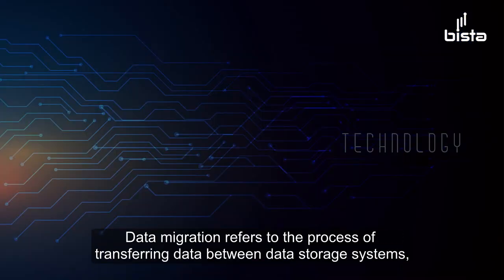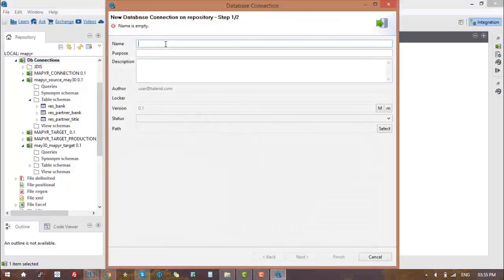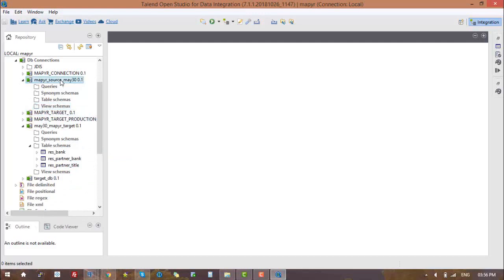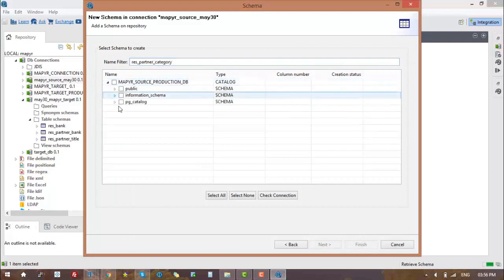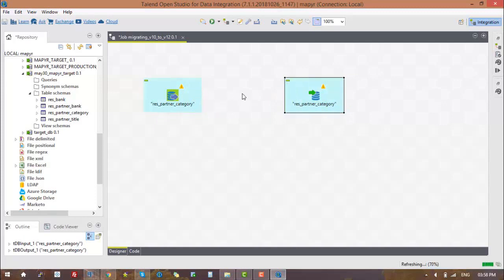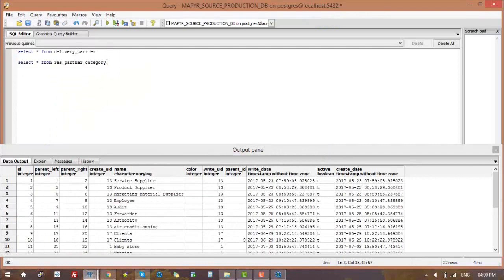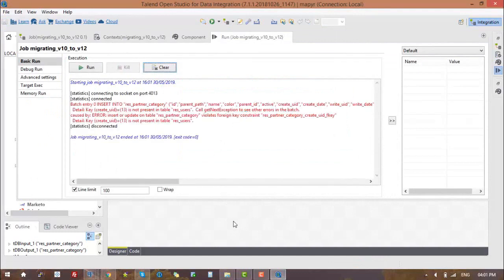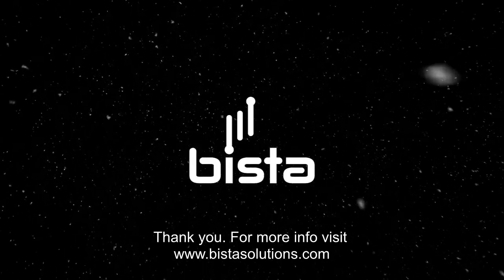Database migration from Odoo 10 to Odoo 12 using Talend. Odoo 10 to odoo 12 database migration.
Migrate odoo 10 to odoo 12 with bista solutions. Migrate odoo 10 database to odoo 12 database. With latest version of Odoo 13, Migrate to odoo 13 & benefit from the latest functions. With odoo 13 migration get access to high speed odoo.

Watch this video where we demonstrate how to migrate a database from Odoo version 10 to Odoo version 12 using Talend. It is very hard to move data from one database to another database i.e from an old version to a new version. Moving data from one database to another can be very difficult, so switching from an old version to a new version can be a daunting experience.

Solution: Bista Solutions utilizes its experience and expertise in Odoo to migrate database from an older version of Odoo to a newer version using Talend

Benefit: With Talend, we can migrate data from one database or application to another depending on its requirements. This ensures that your data remains intact, secure and you have a seamless experience after migration.
Migrate odoo 10 to odoo 12 or odoo 13, Odoo 12 to odoo 13 migration, Odoo database migration.

With this solution, existing Odoo users can upgrade to the newest version without worrying about their data.